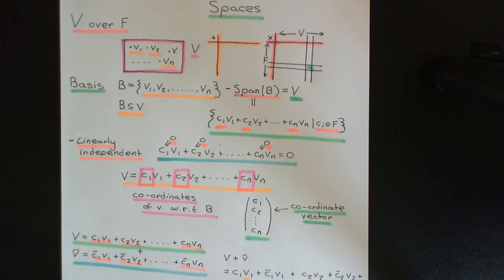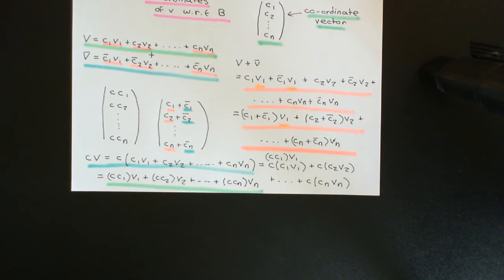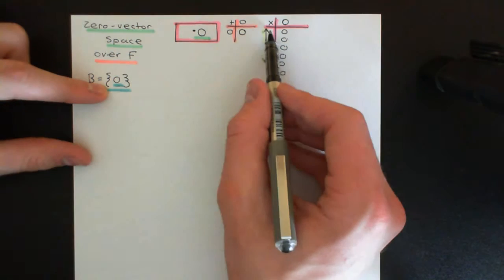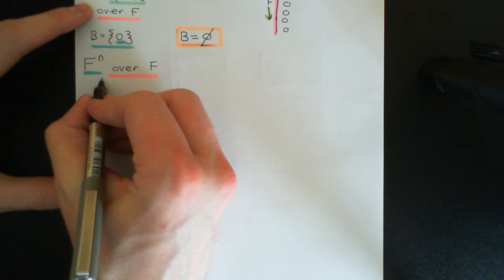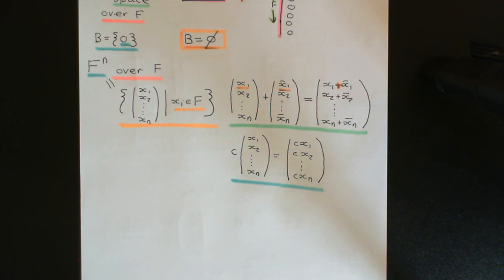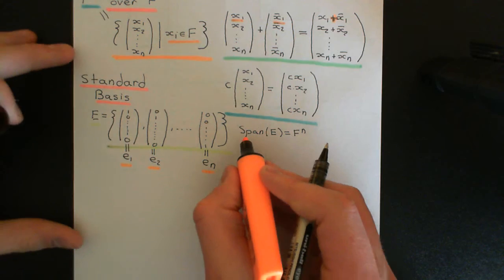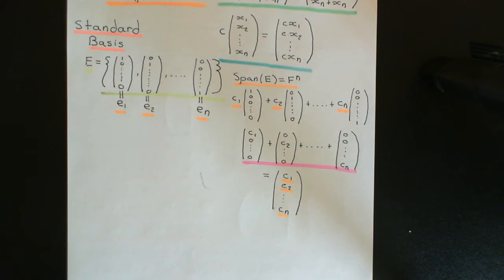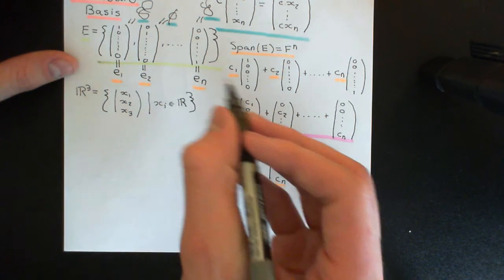Bases of Vector Spaces Part 2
In this video we introduce the concept of a basis of a vector space.